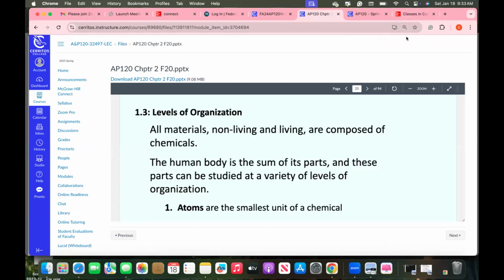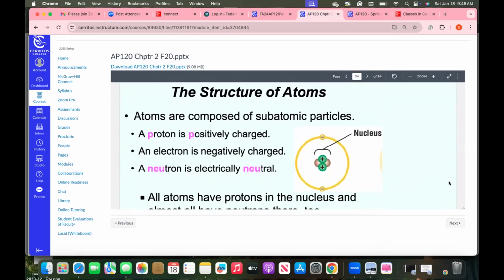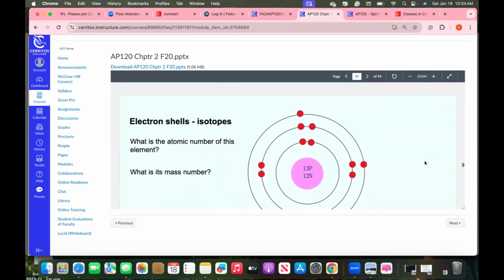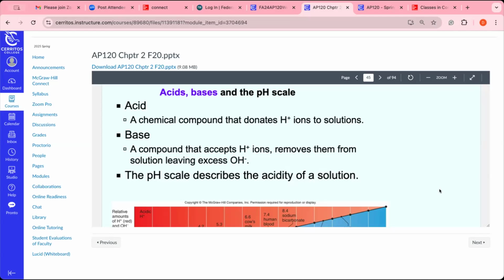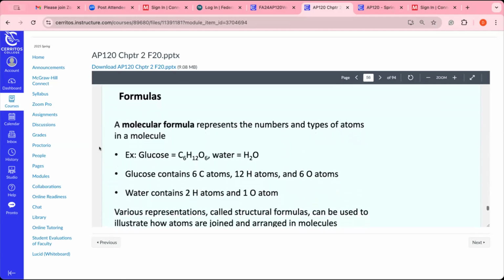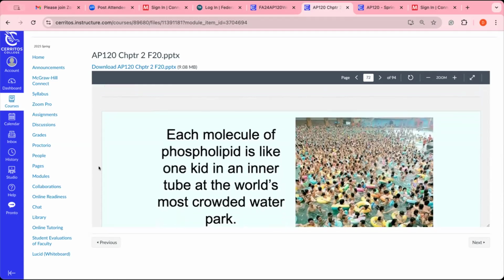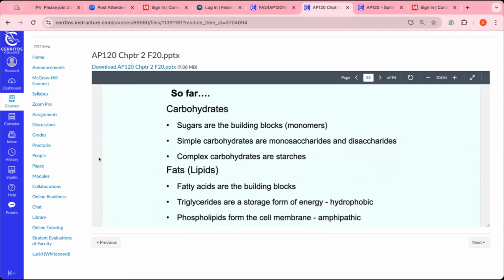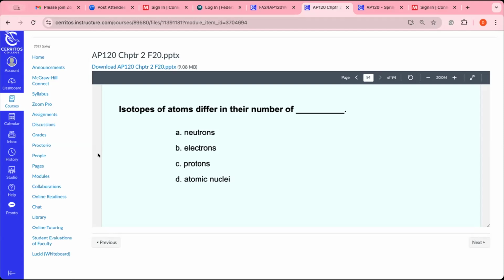Backround Chemistry of Anatomy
In this video, Shauna goes over the basic structure of the atom, a bit about the periodic table, chemical structures of proteins, carbohydrates, lipids, and neuropeptides.